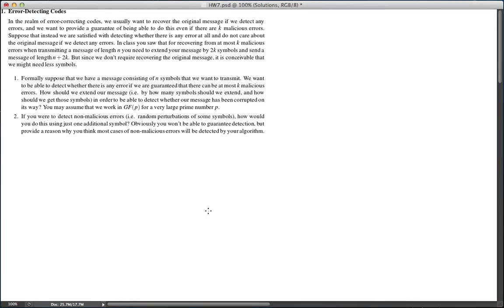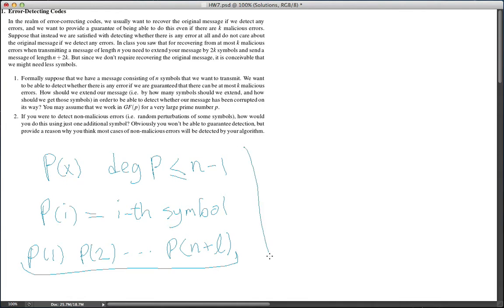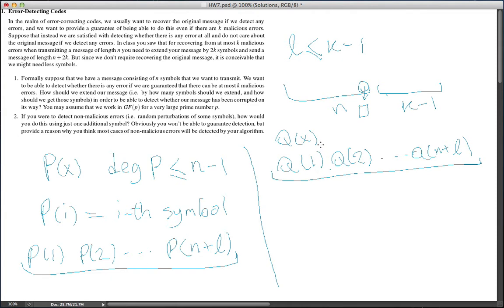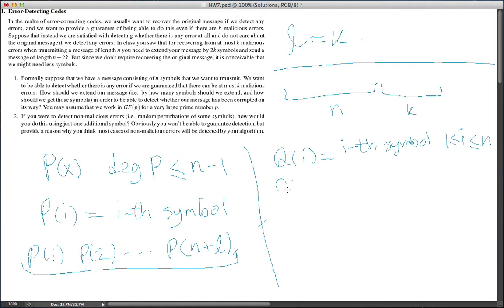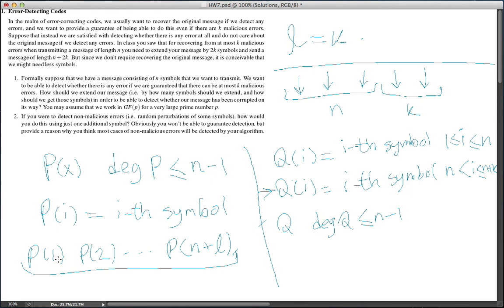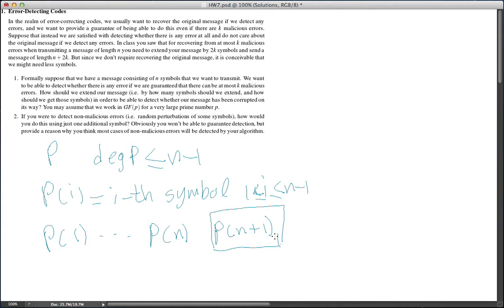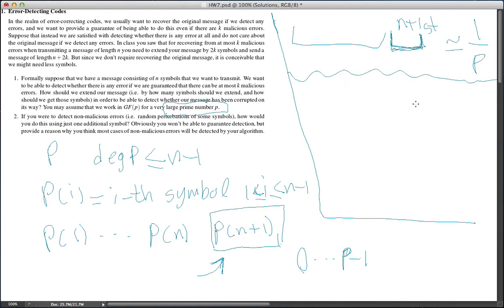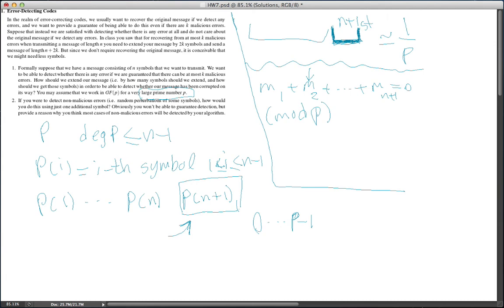Homework 7 Question 1